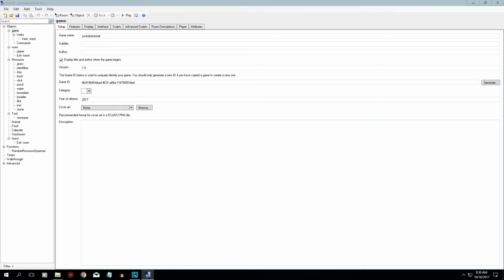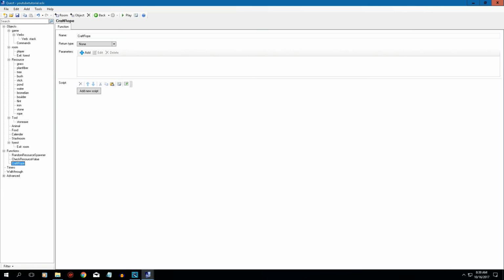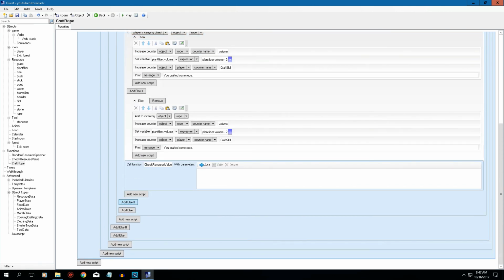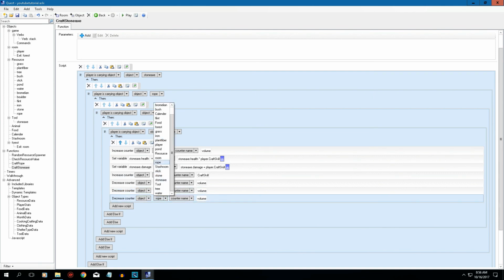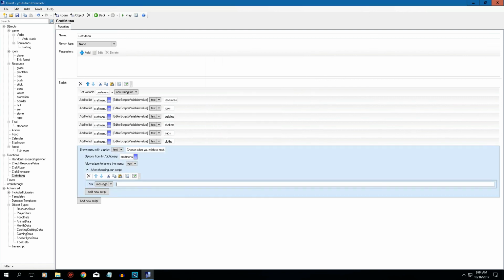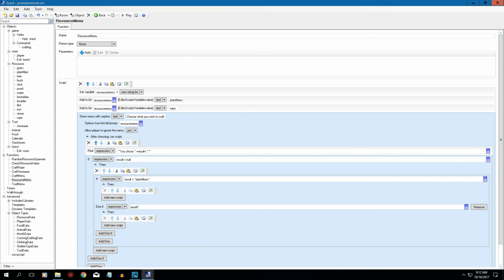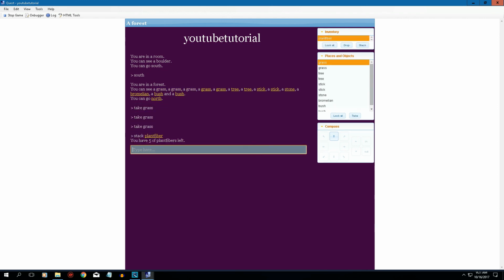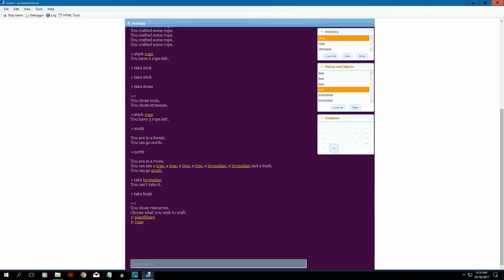New Survival Series Part 3 Menus, Functions and Crafting OH MY!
Here we are with another part in our survival series. Today we go over menu making, commands, crafting and much more.